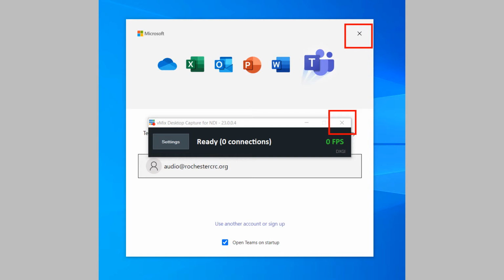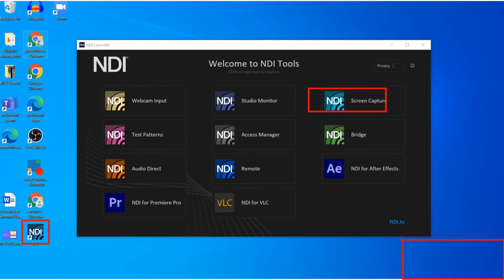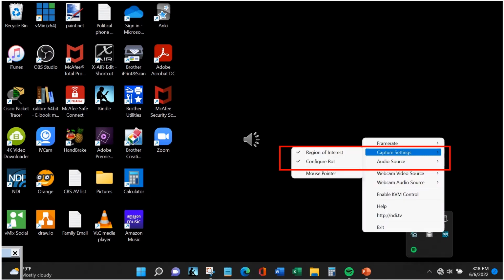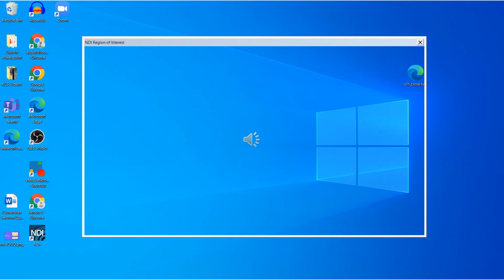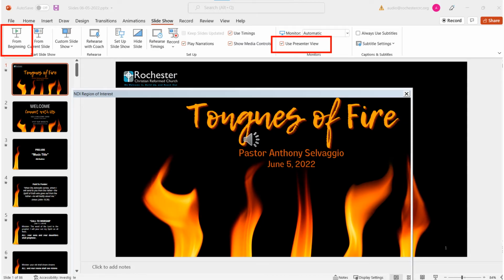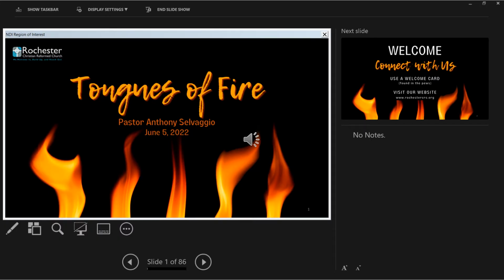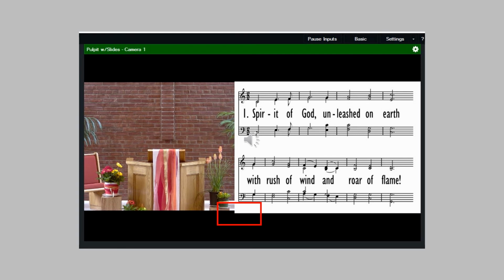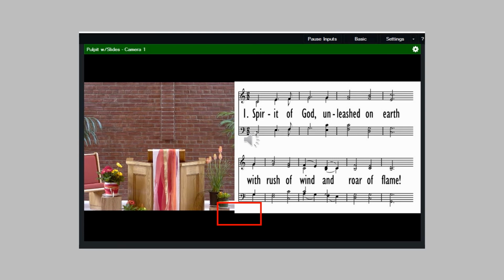Use of Presenter View